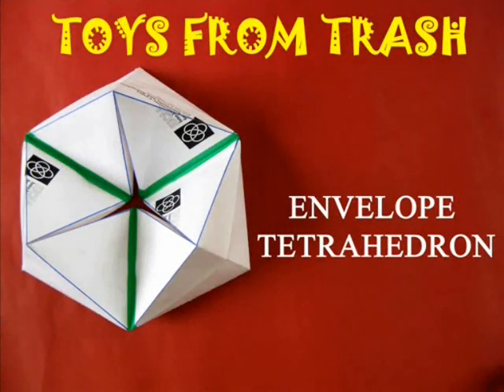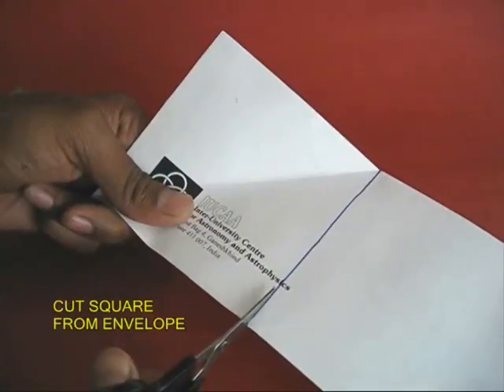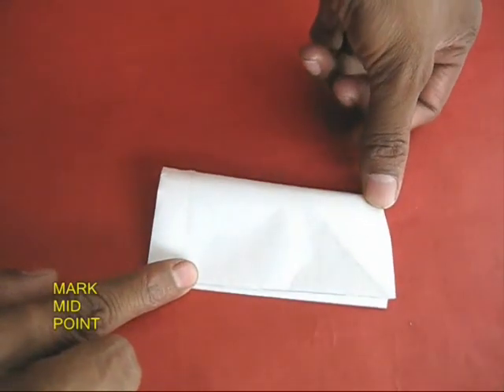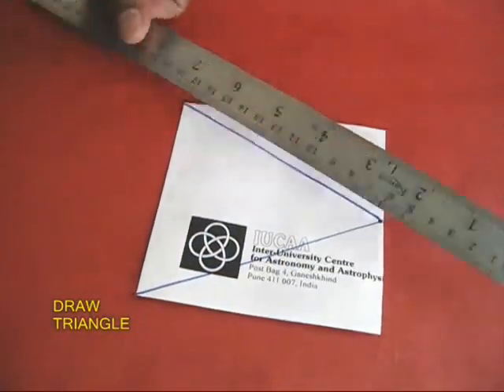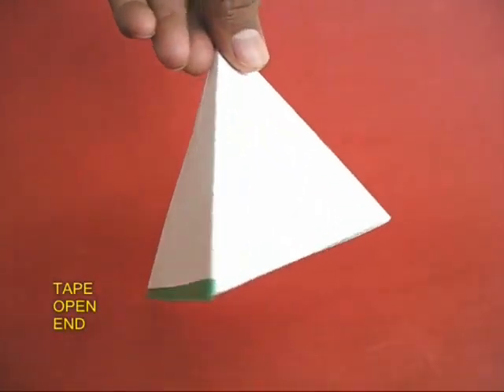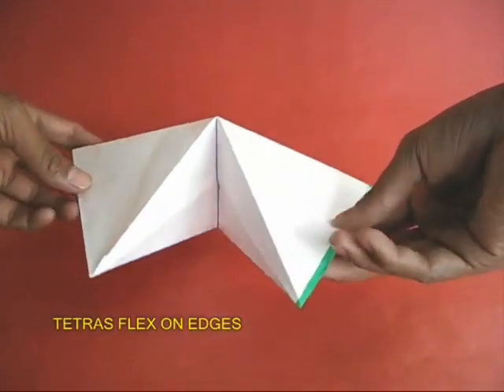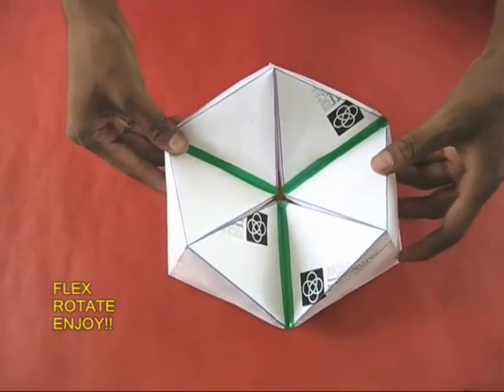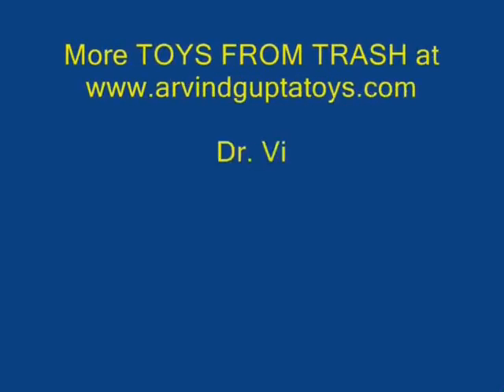126 ENVELOPE TETRAHEDRON ENGLISH 20MB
science exprement,
science experiments,
science experiments for kids,
science experiments that went wrong,
9th science experiments,
science experiments jo ghar per bhi kar sakte hain,
science experiment jo hum ghar per kar sakte hain,